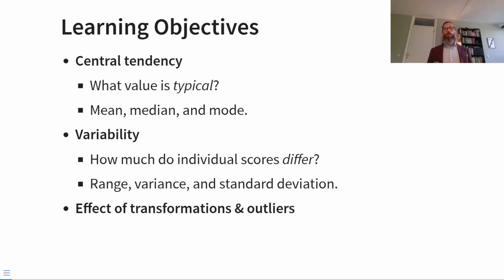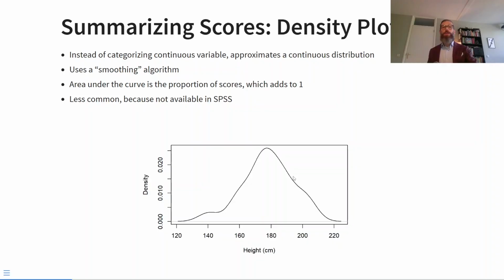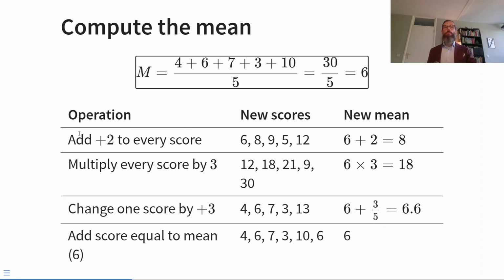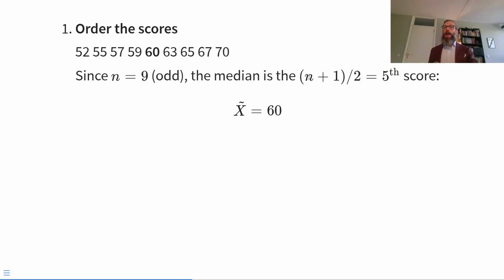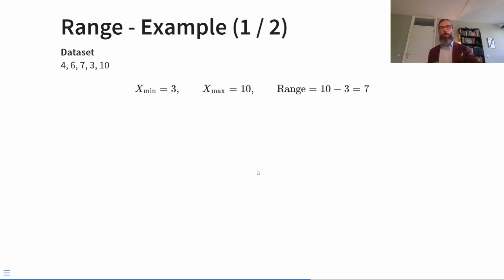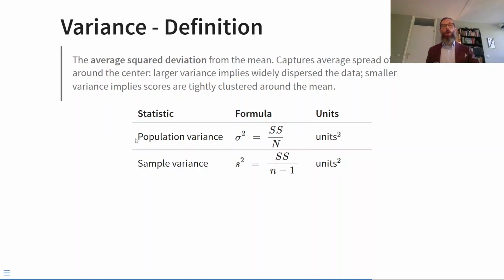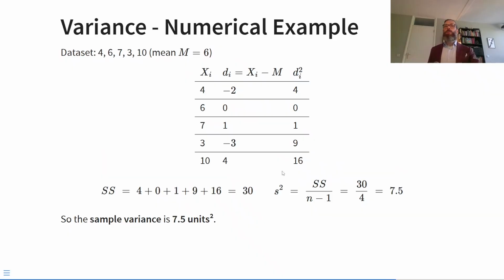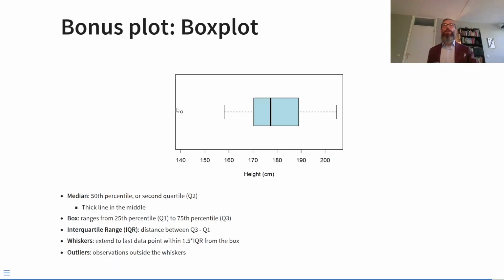Descriptive Statistics - Mean, Median, Mode, Sum of Squares, Variance, Standard Deviation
This video gets more in depth on common descriptive statistics, including the mean, median, mode, range, sum of squares, variance, and standard deviation. I explain these statistics conceptually, walk you through their computation, and show different visualizations that are often used to describe variables.